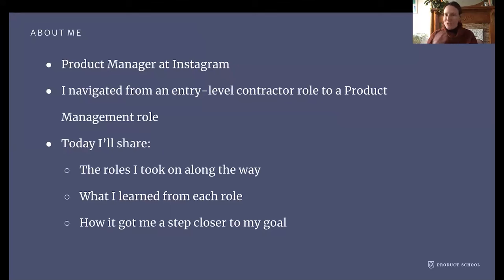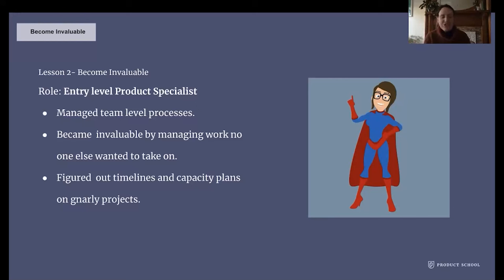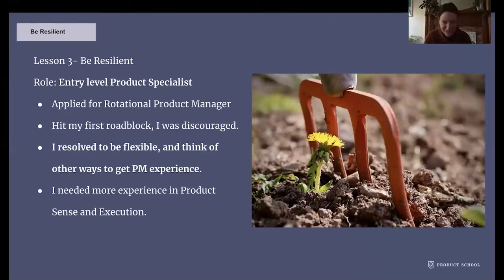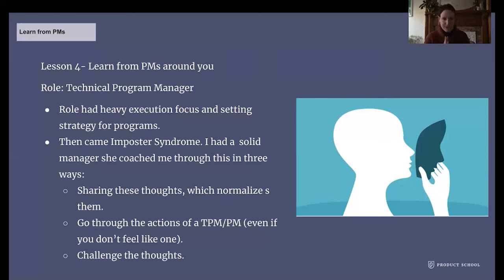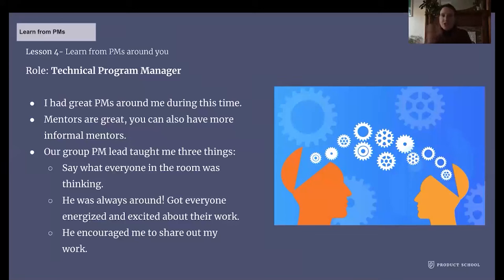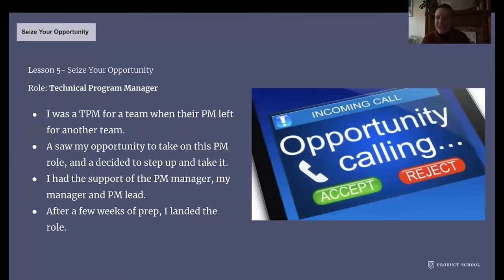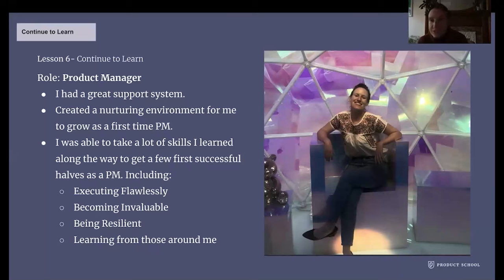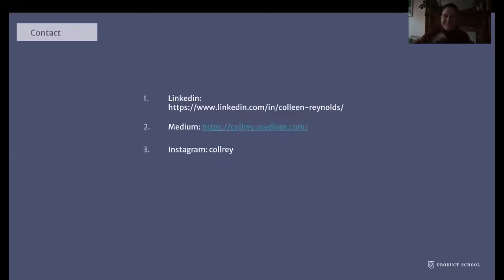Webinar: My Journey to Product Manager by Instagram Product Leader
mbark on a riveting exploration of the journey to Product Management in the tech world with our distinguished speaker, Colleen Reynolds, an Instagram Product Leader. In this illuminating video, discover key insights into marketing your skills and breaking into the competitive industry. Colleen will share valuable tips on maintaining a delicate balance between personal expertise and what serves a broader user group, offering actionable advice for aspiring and current Product Managers.

🚀 Key Insights:

Execute flawlessly: Uncover strategies for flawless execution in the dynamic field of Product Management.
Become invaluable: Learn how to elevate your skills to become an invaluable asset in the tech industry.
Be flexible and seize opportunities: Adaptability is key—find alternate routes when needed and be prepared to seize opportunities at the right moment.

ABOUT THE SPEAKER:
Colleen is an Instagram Product Leader, who leads the app's notifications systems and consumer-facing activity feed.